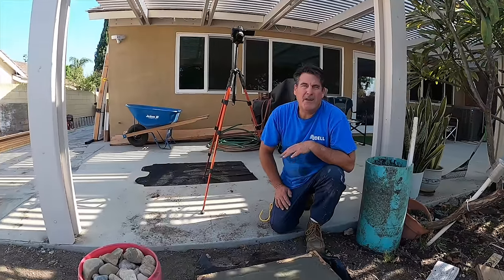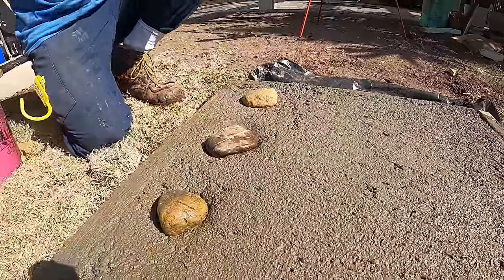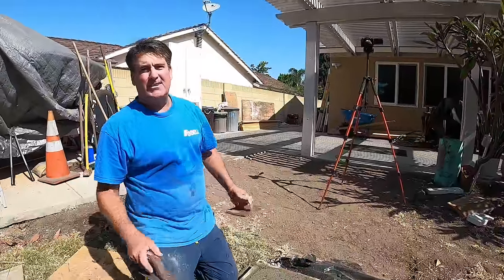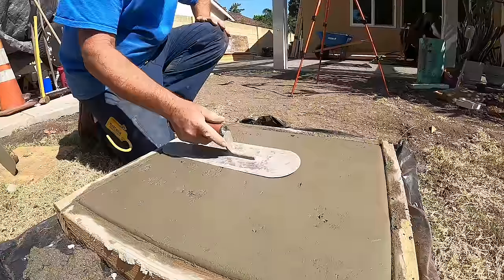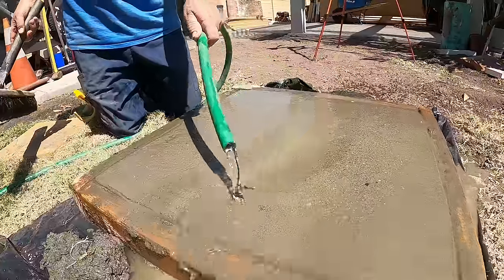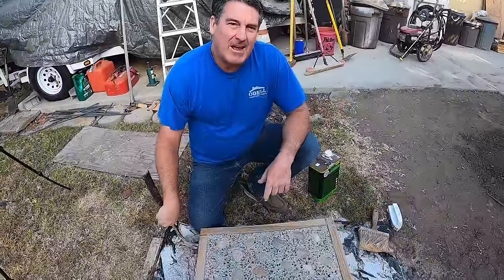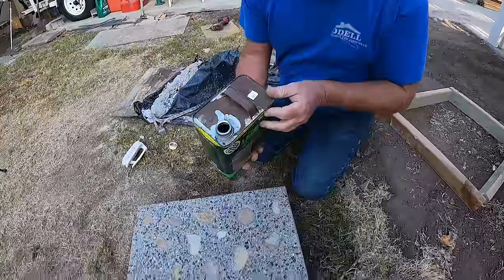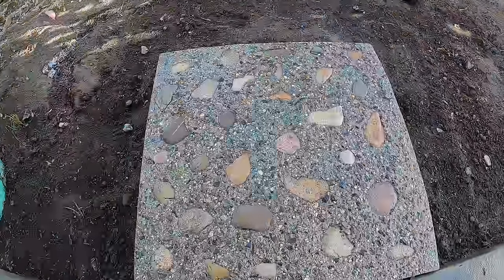How to Make Decorative Concrete Pavers with Big Rock DIY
In this video we show you guys how to make custom concrete pavers / stepping stones at home, DIY style with a beautiful exposed aggregate finish with big rocks in-between. We also show you guys how to apply a "wet look" sealer on the concrete. The concrete stepping stone turned out beautiful!